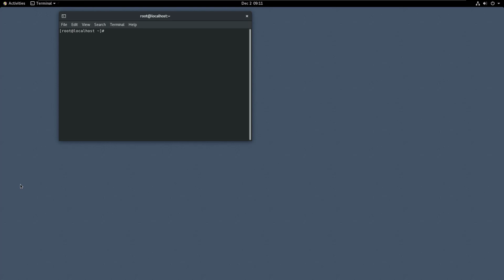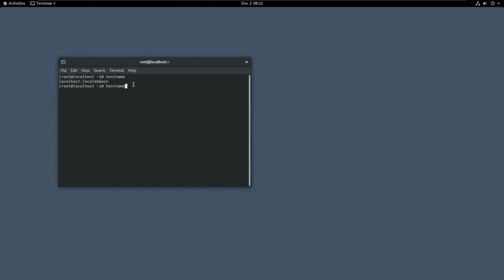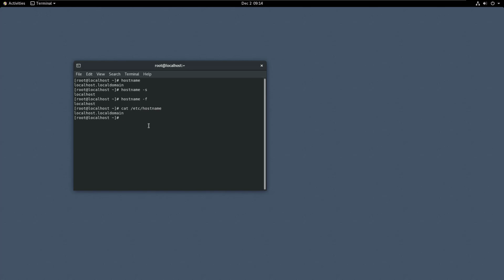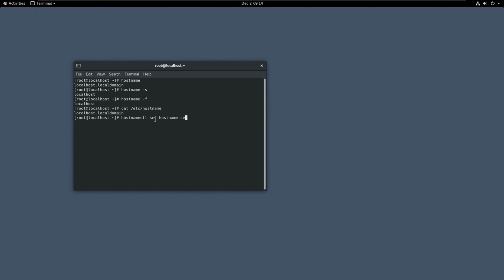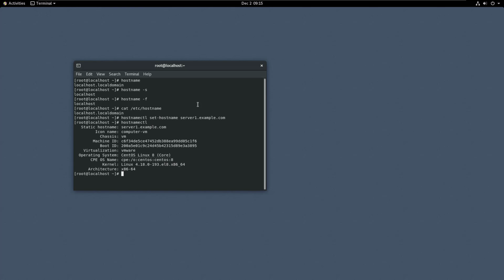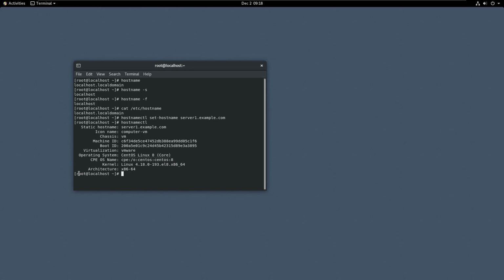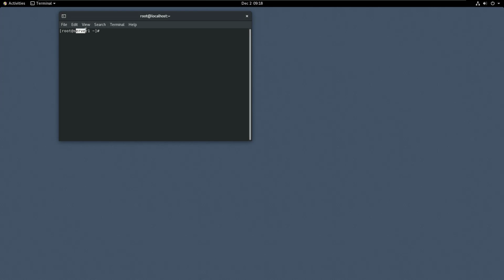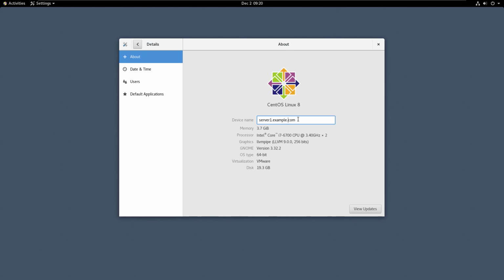How to Change Hostname in CentOS 7 or 8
How to Set or Change Hostname in CentOS/RHEL 7/8

This video is all about changing hostname in the Linux system. So many beginners suffer about the basic concept of that so why not I should make a tutorial about this.